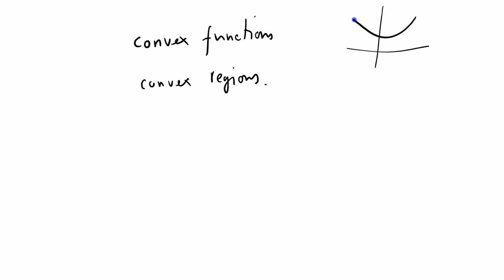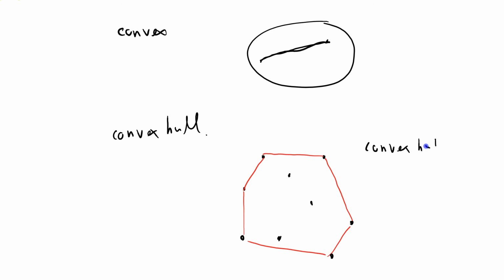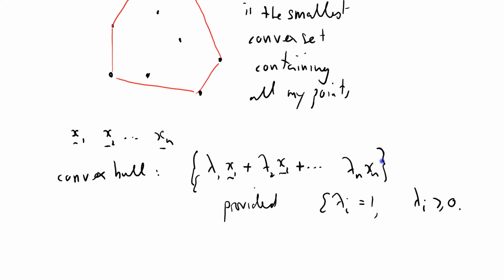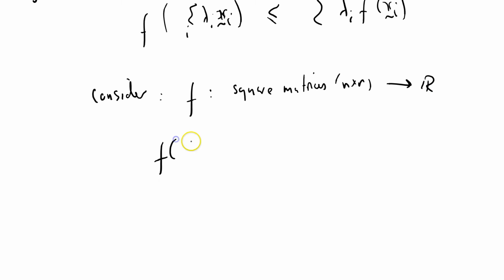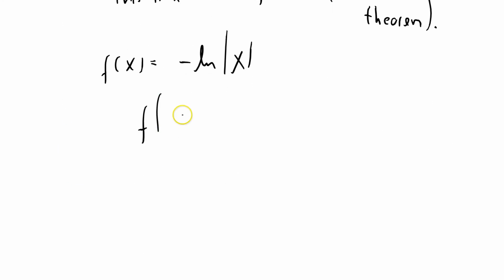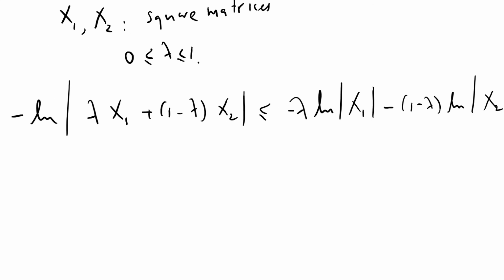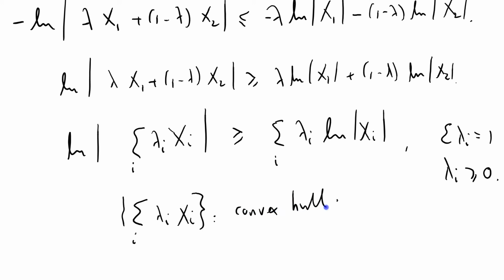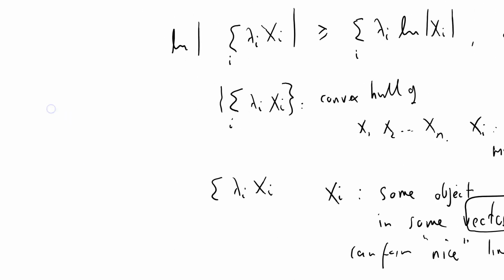19 - Covers inequality NB needs matrix algebra